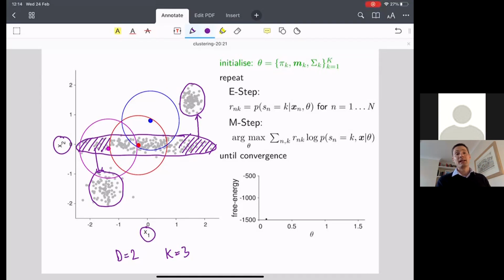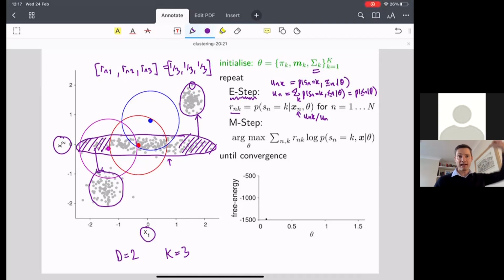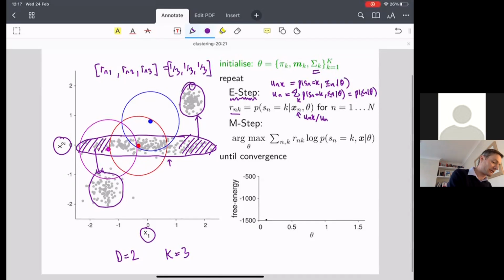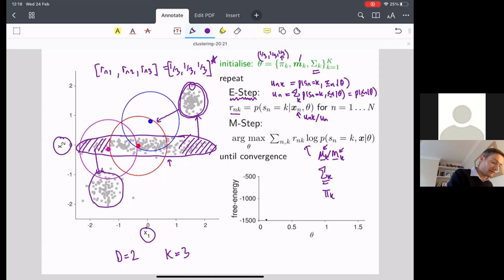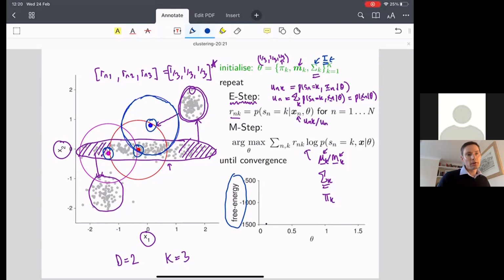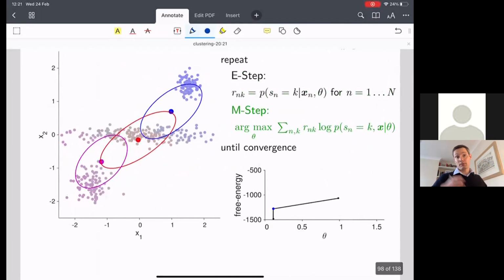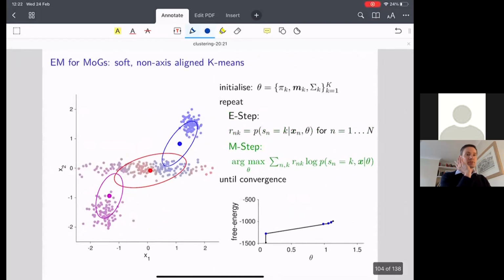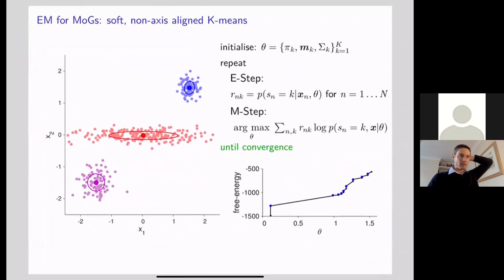5.11 EM for MoG Applied to Data